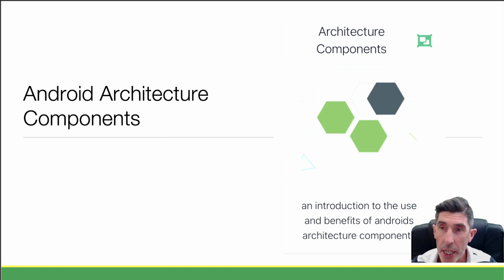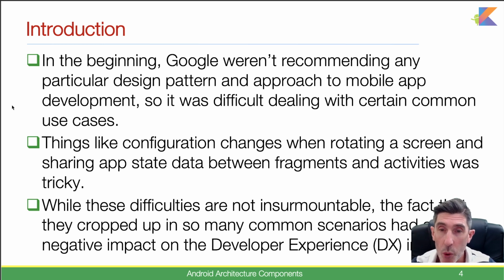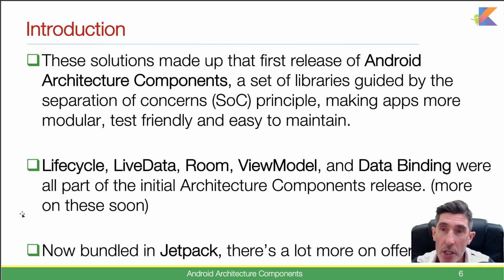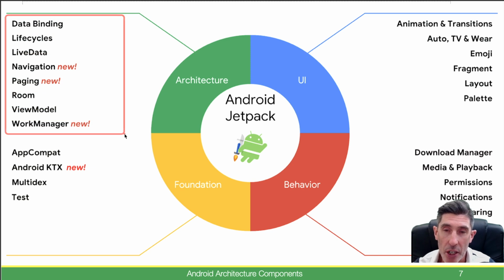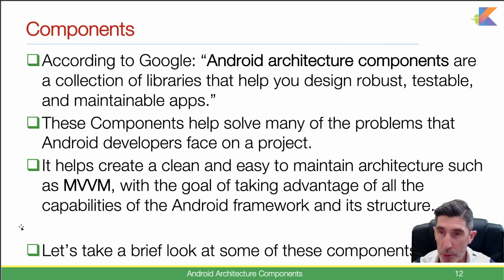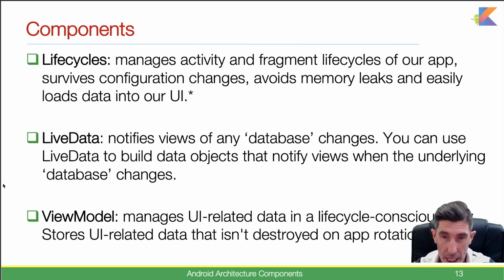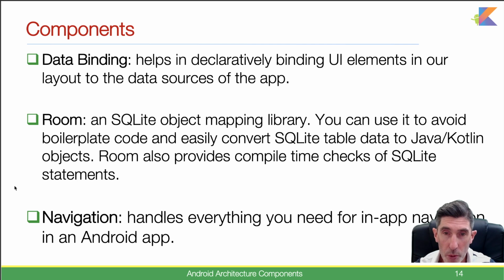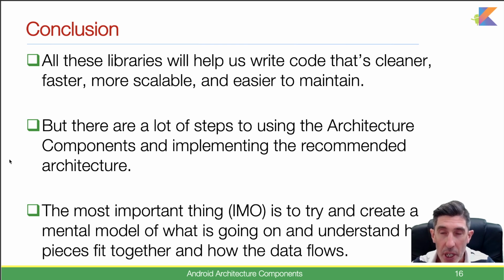Android Architecture Components pt02